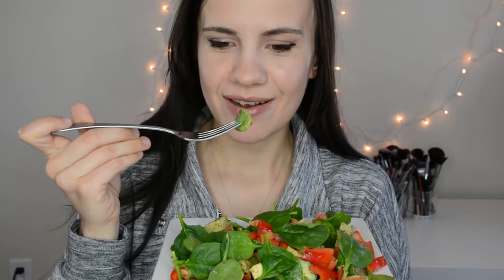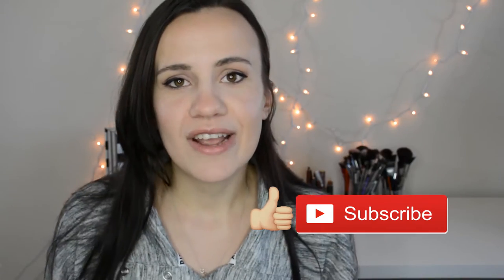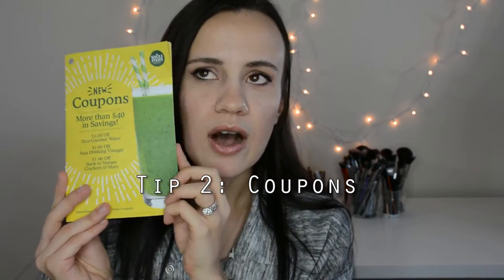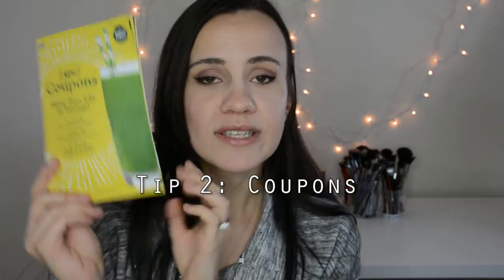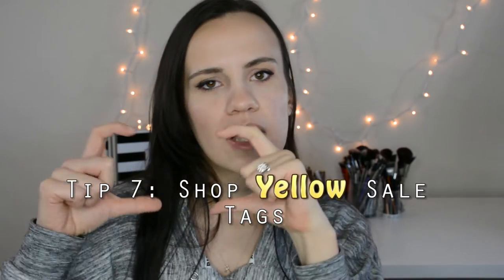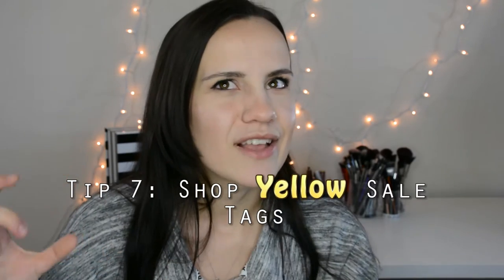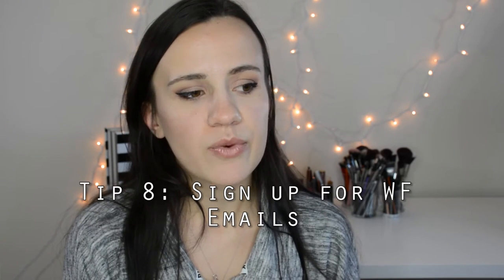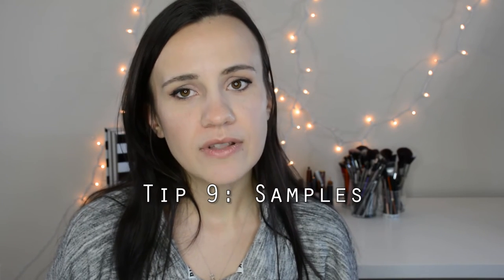Whole Foods Shopping | 10 Hacks + Tips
Hey everyone ( Watch it in HD )
This video is Whole Foods 10 Tips + Hack! I hope it helps someone, enjoy this Video :)